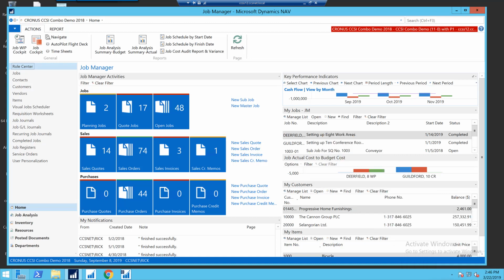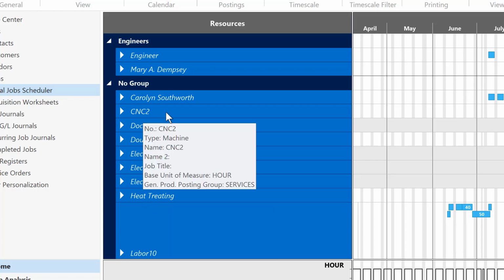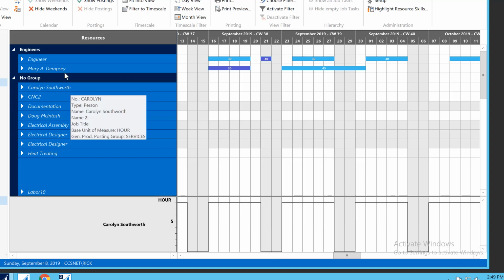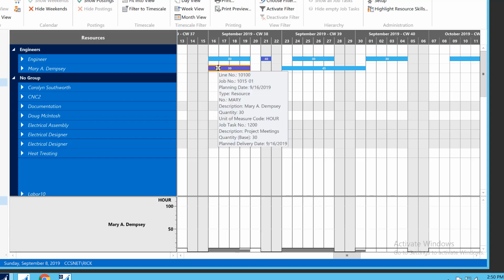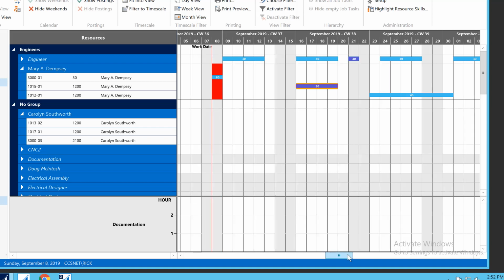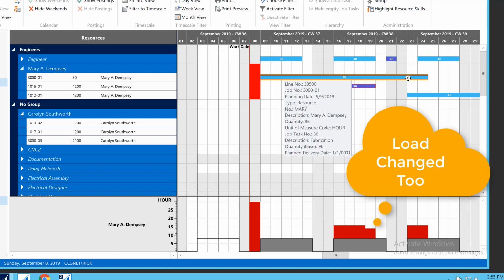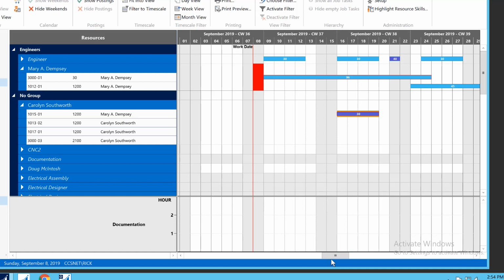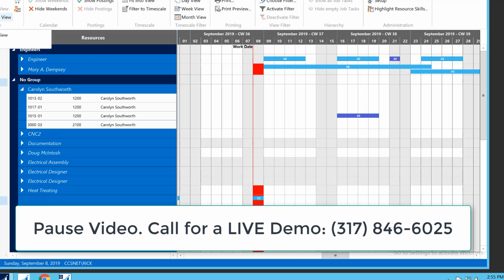Netronic Visual Job Scheduler - Resources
Netronic Visual Job Scheduler for Resources. Drag and Drop your Planned Time from the Job Planning Lines to the desired Start, Stop, and Duration. Contact our office for a personal tour.